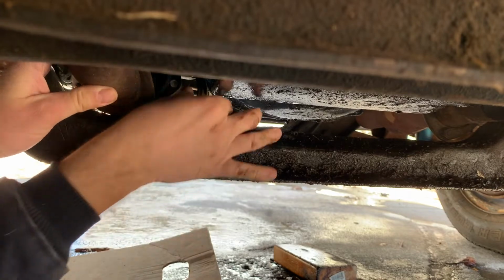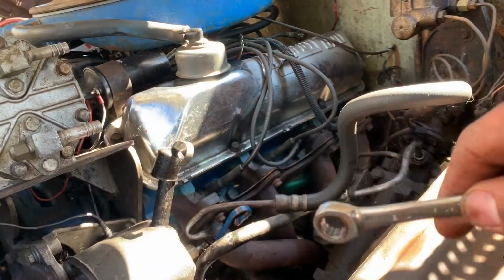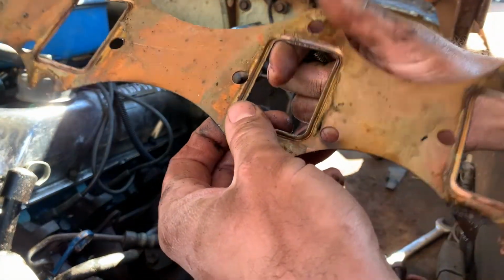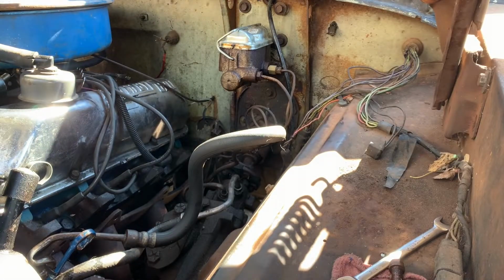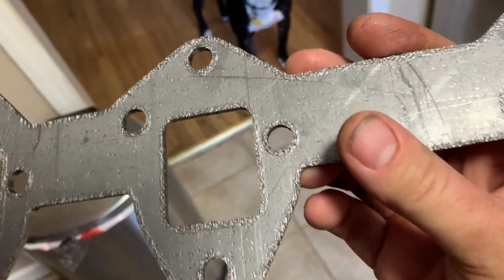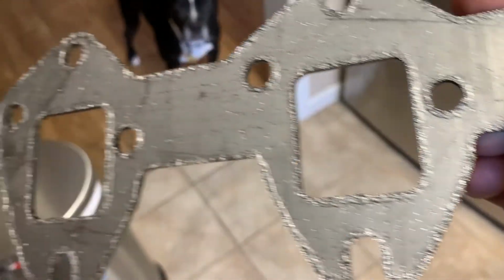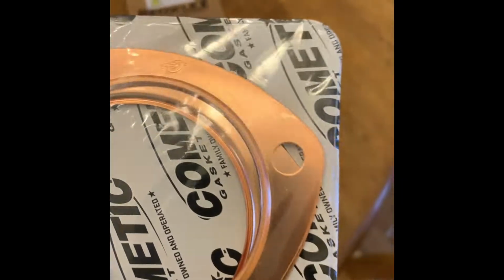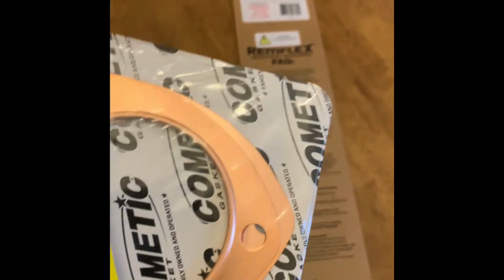No More Grain Truck “Tick” On The 1971 F100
1971 F100 Gets Remflex Header Gaskets